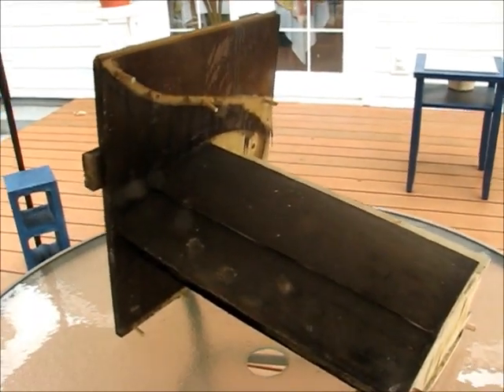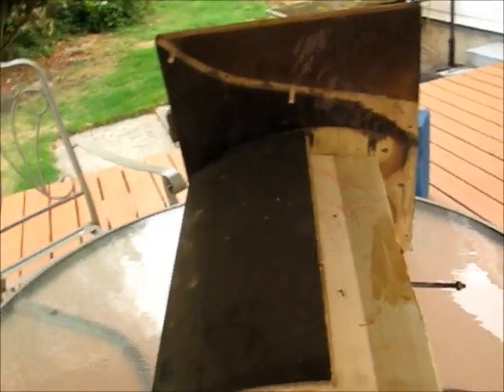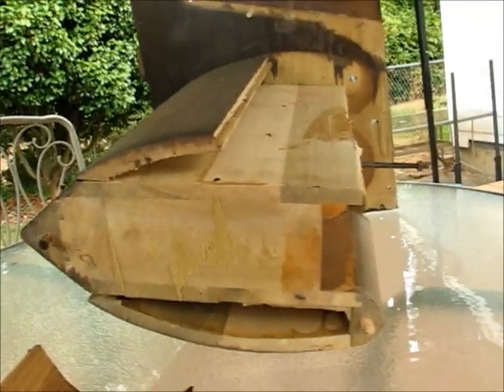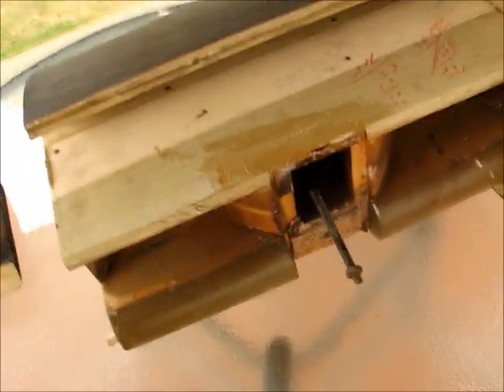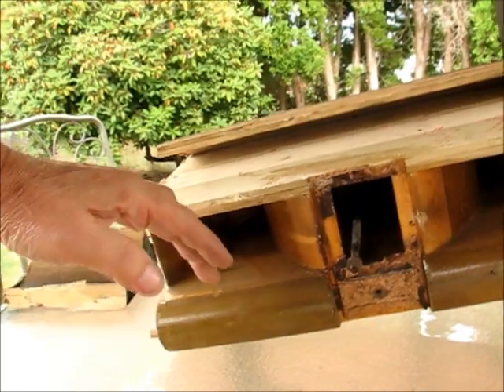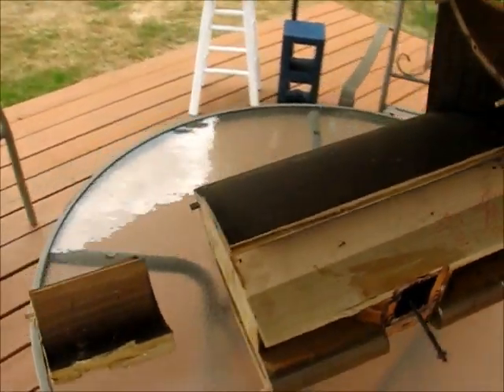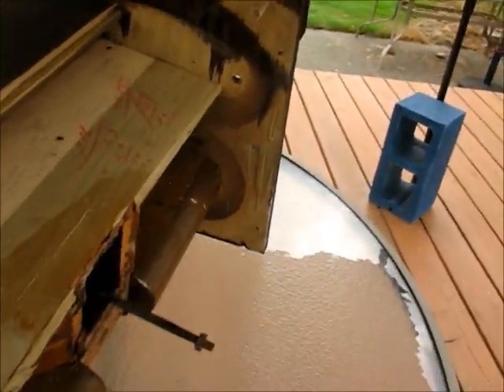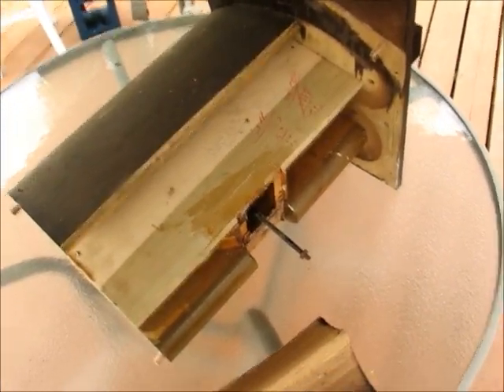Inside a Victrola Orthophonic Re-Entrant Horn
I had cause to completely disassemble a 1927 Victor VV 4040 Orthophonic phonograph cabinet.  It has always been a mystery to me how the re-entrant horn works, and with this project, I got to see it first hand.  Here is a video that kind of explains it, in case you were also wondering.  Enjoy!

P.S. - Yes, there are chickens in the back yard...